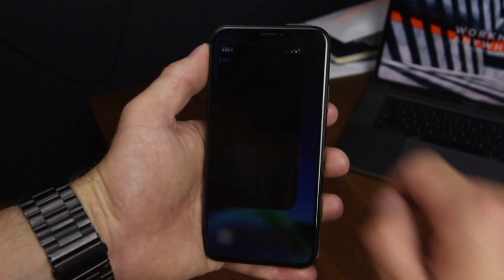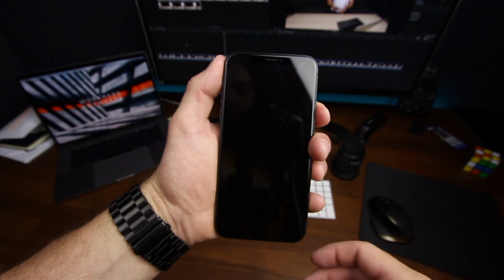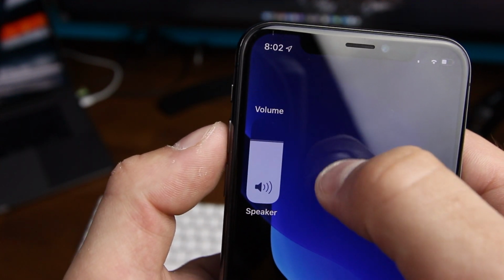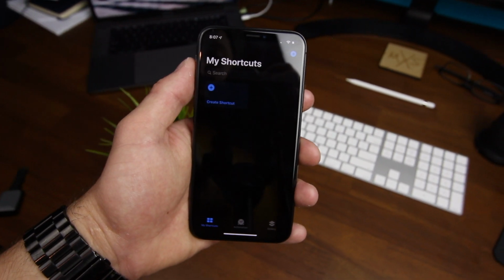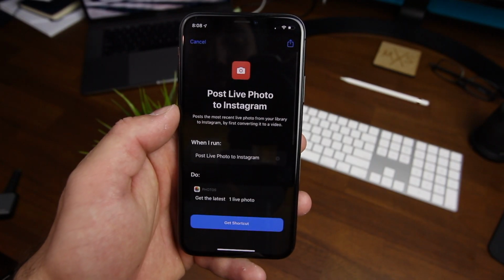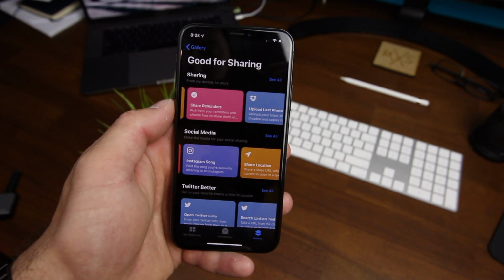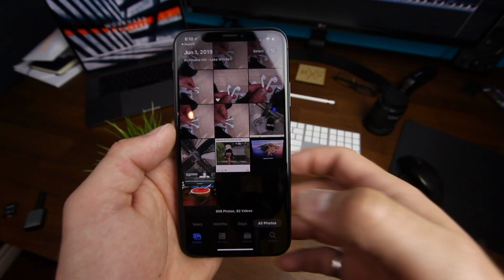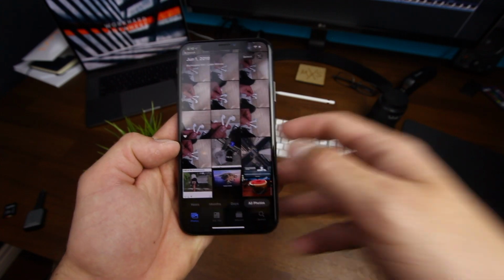Top iOS 13 Features - Initial Thoughts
Random Video -

This is iOS 13. It is still in Beta 1, very glitchy but still has some great updates!

The new dark mode is a nice touch, the new efficient iOS makes for a much quicker and smoother experience, REALLY noticeable when unlocking your phone with FaceID, and then a bunch of smaller detail changes that make it slightly different of an experience.